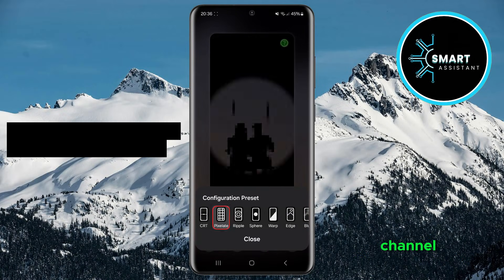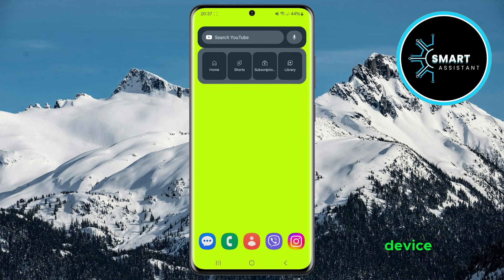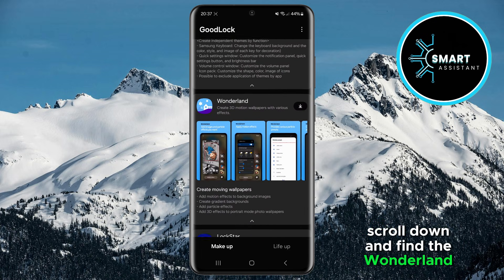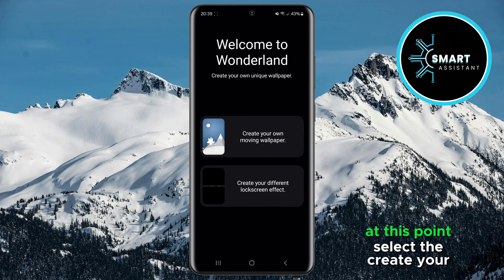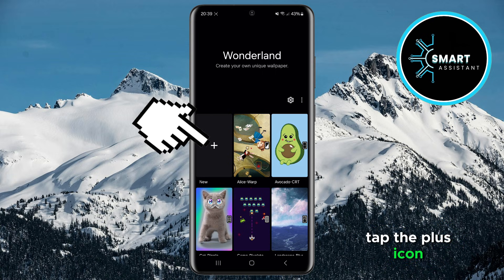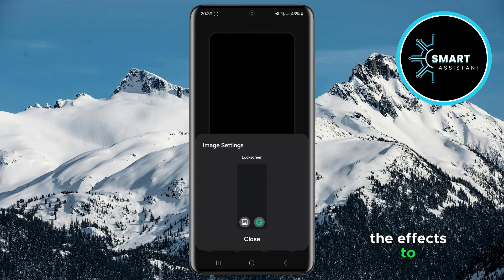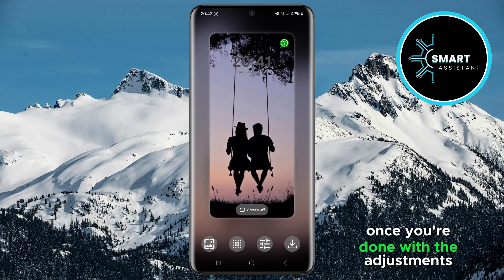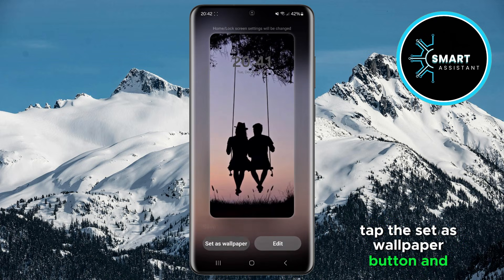How to Set Lock Screen Effects on a Samsung Galaxy Phone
Did you know that you can personalize the lock screen on your Samsung Galaxy phone and make it even more attractive? In today’s tutorial, I will show you how to add unique effects that will impress everyone who uses your phone! Follow the steps and learn how to create a true visual experience every time you try to unlock your device.